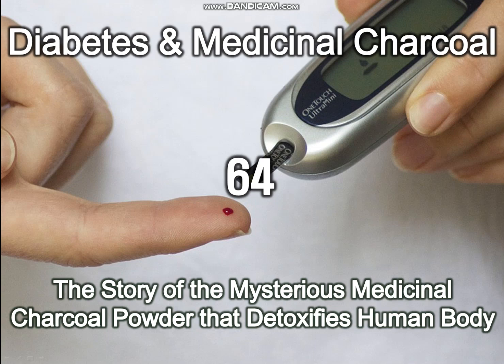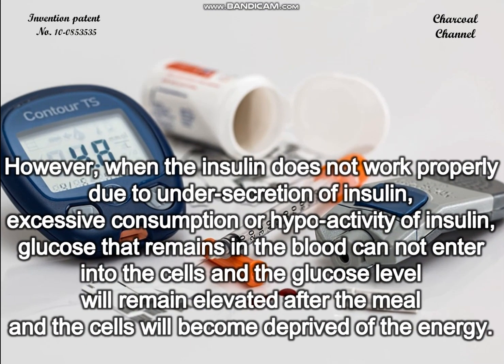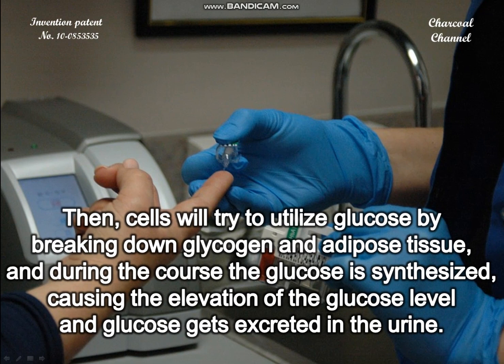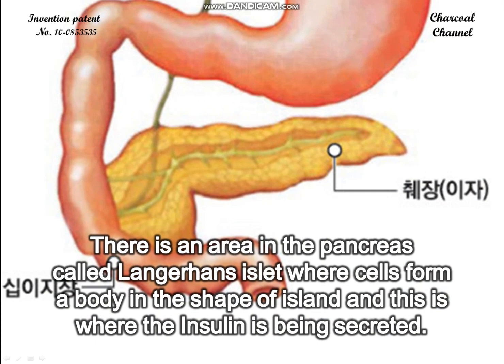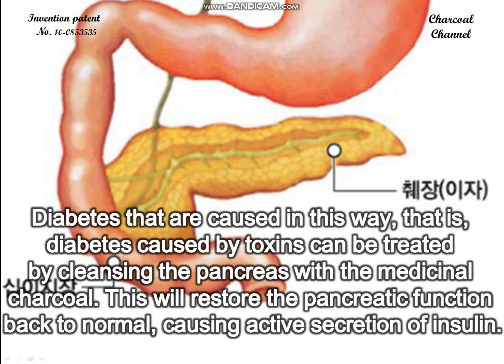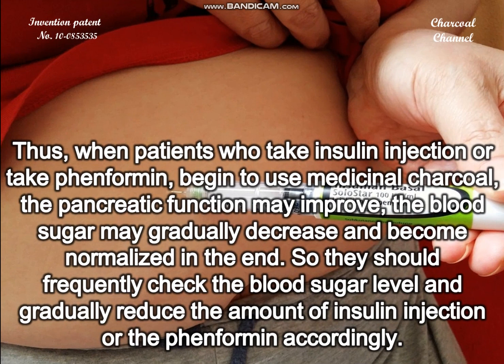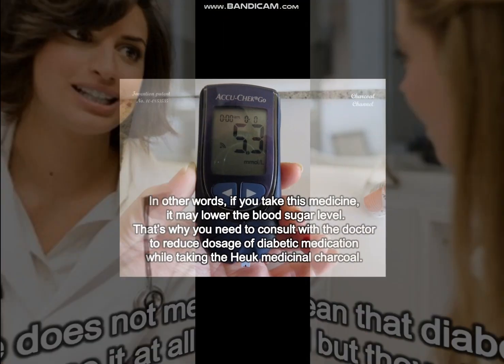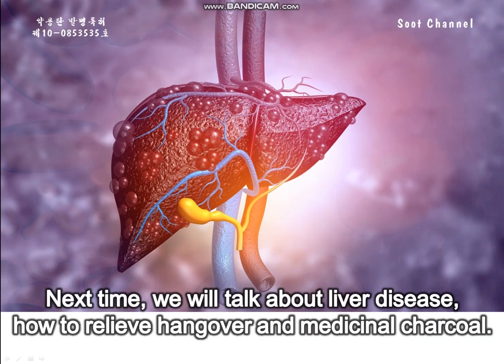Diabetes and Medicinal Charcoal, the effect of medicinal charcoal 64 (음악 Tido Kang의 귀여운 일상 음악 모음)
If there is an impairment in the Langerhan islet, there will be a problem with insulin secretion. The accumulation of toxins, harmful substances or elements causing inflammation in the pancreas can cause disorder in the Langerhan islet.Diabetes that are caused in this way, that is, diabetes caused by toxins can be treated by cleansing the pancreas with the medicinal charcoal. This will restore the pancreatic function back to normal, causing active secretion of insulin. Thus, when patients who take insulin injection or take phenformin, begin to use medicinal charcoal, the pancreatic function may improve, the blood sugar may gradually decrease and become normalized in the end. So they should frequently check the blood sugar level and gradually reduce the amount of insulin injection or the phenformin accordingly.